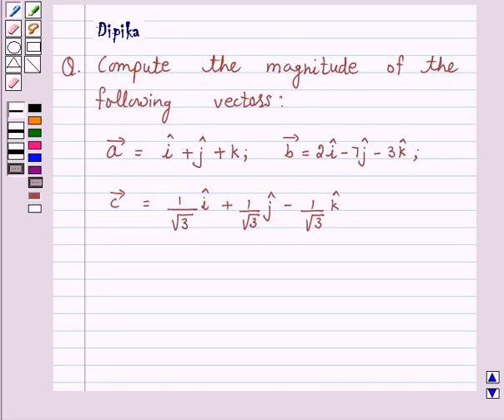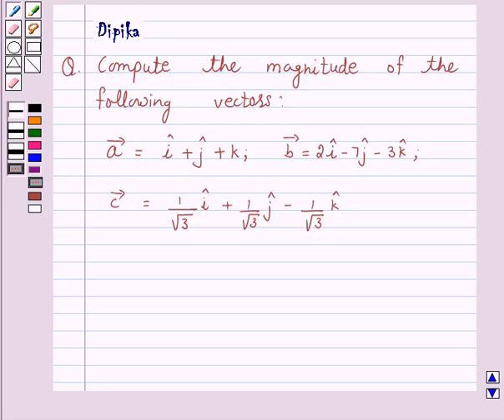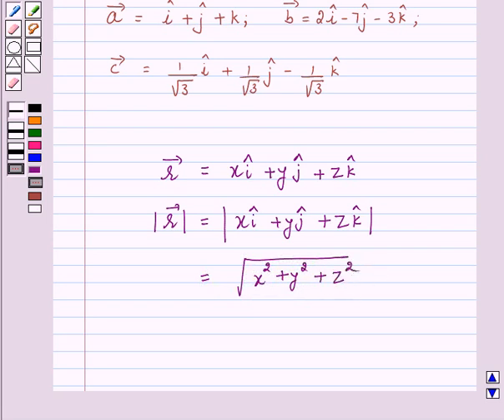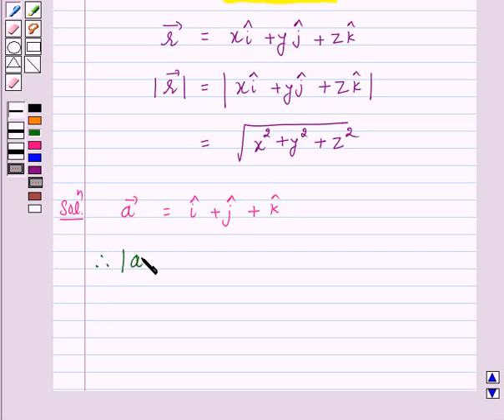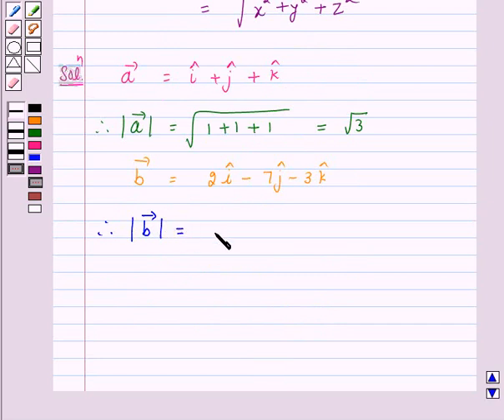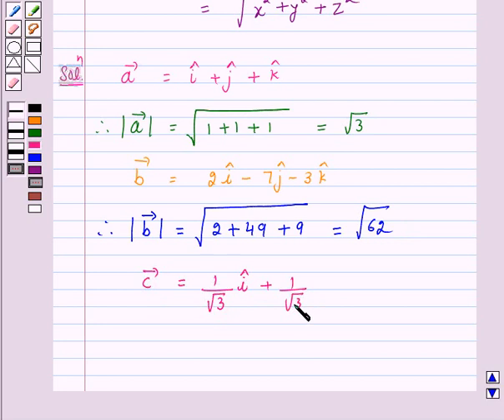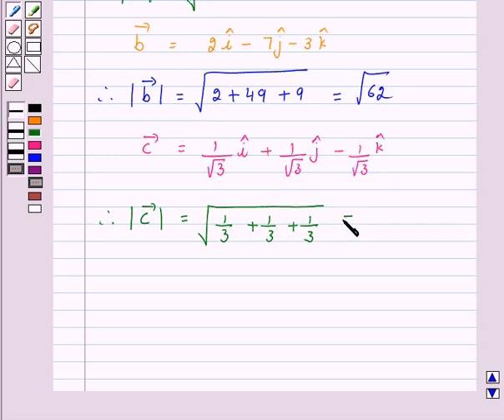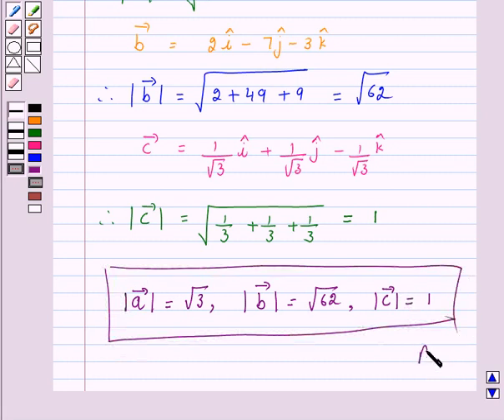Maths XII NCERT 2007 10 10 2 1